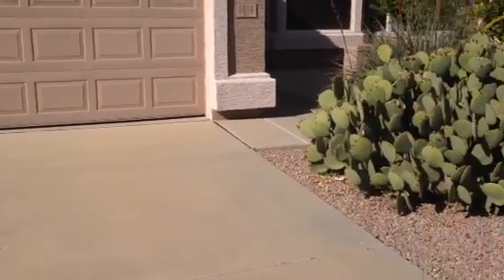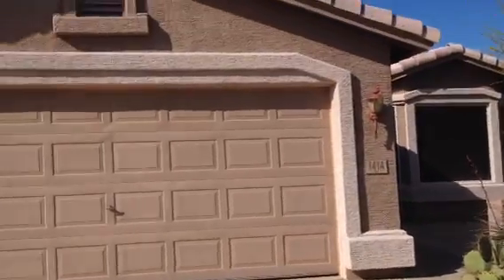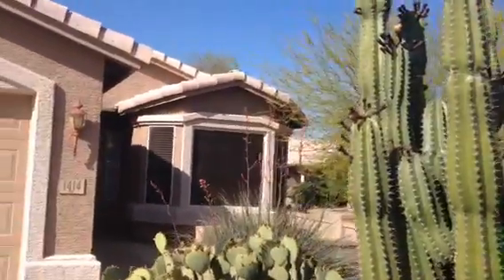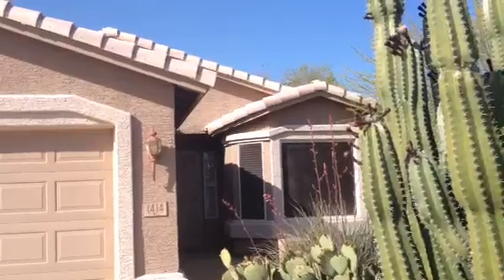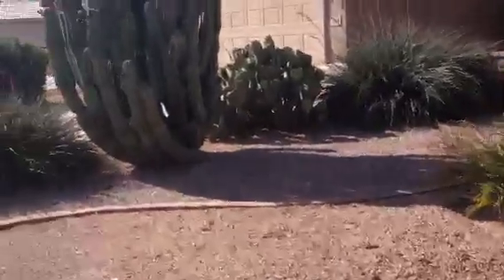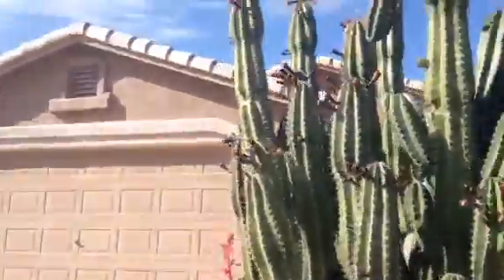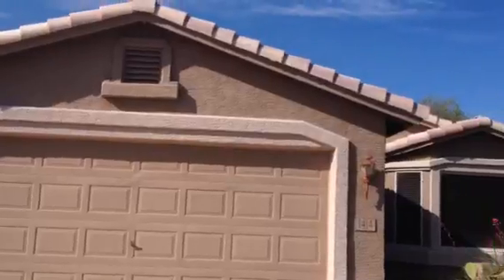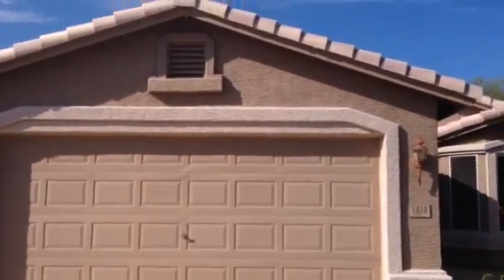1414 E Runaway Bay St